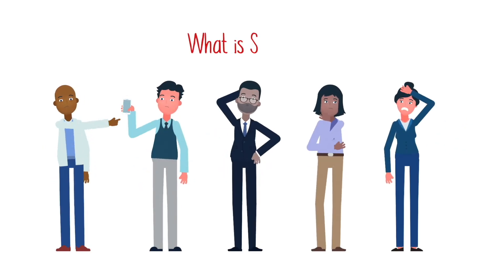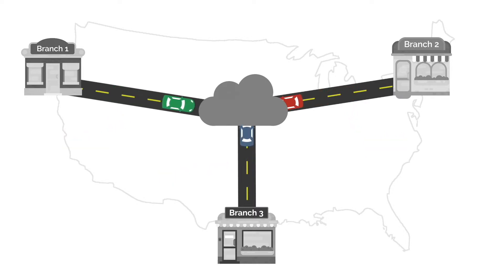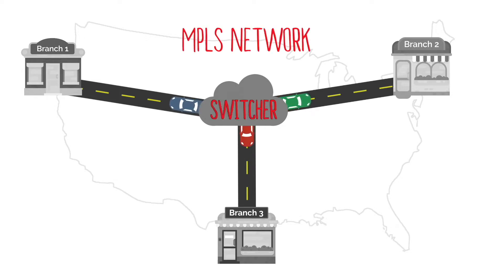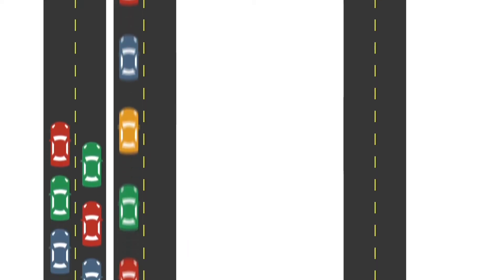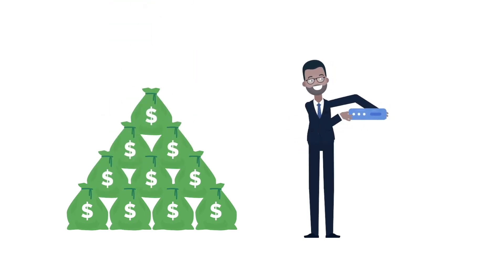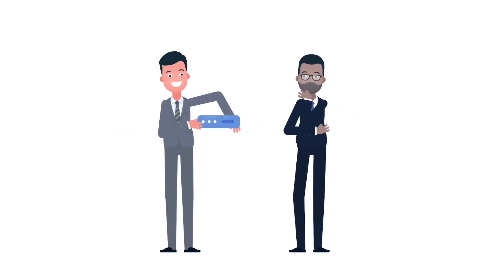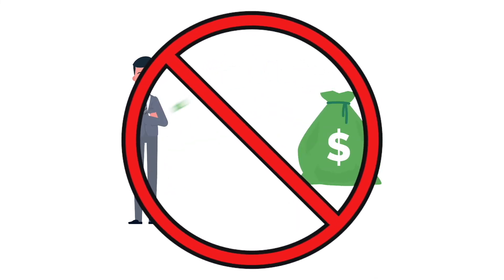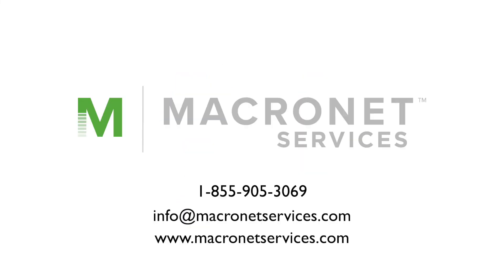SD WAN Explained (The Simple Way)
SD WAN can be an intimidating topic to understand. In this video, we'll cover in simple terms what SD WAN is and how businesses can use it to optimize their network traffic.